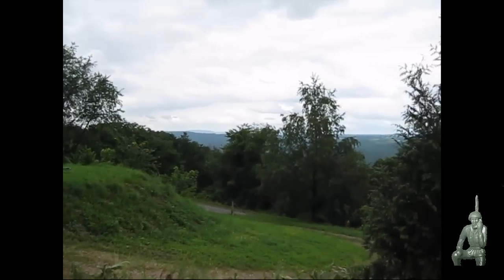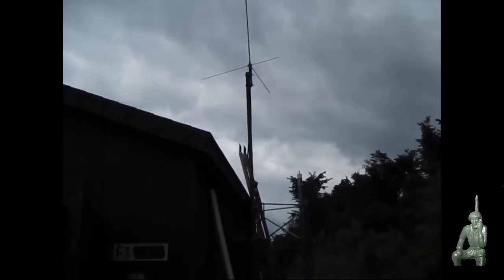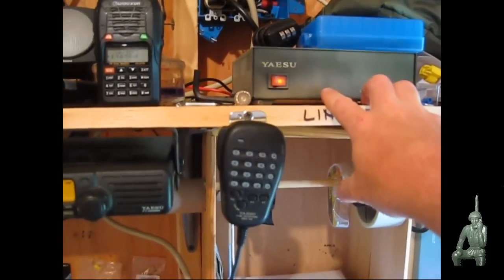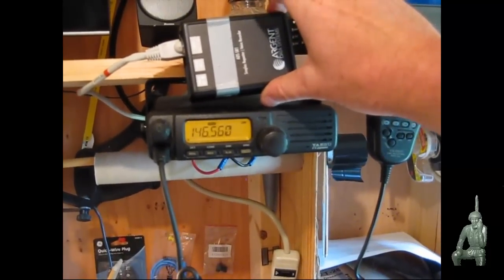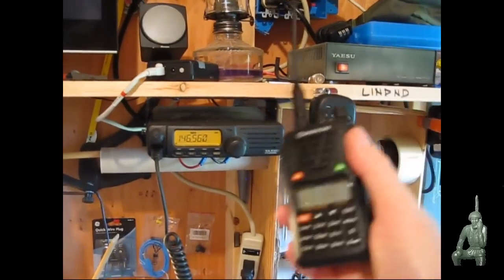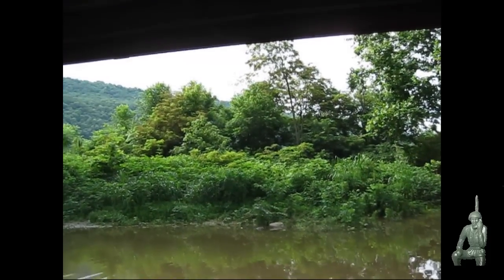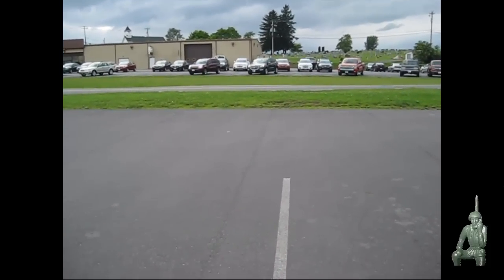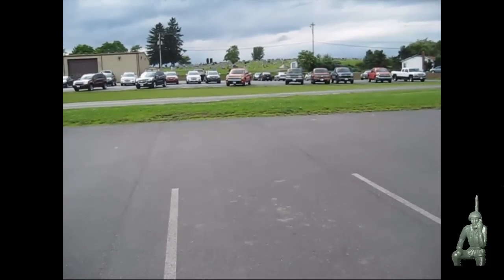Simplex repeater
Field test of the ADS-SR1 simplex repeater connected to an FT-2600M mobile/base radio working with an Wouxun radio.